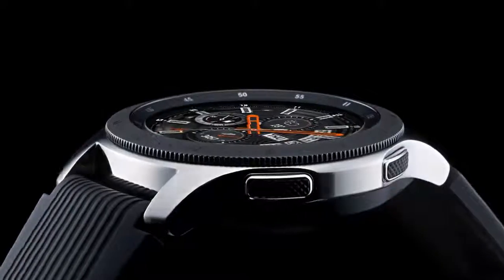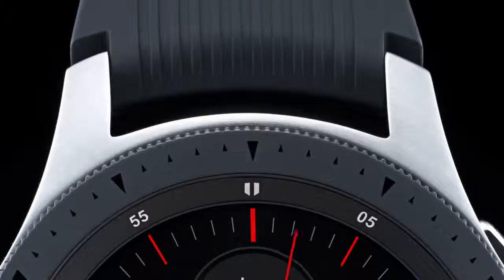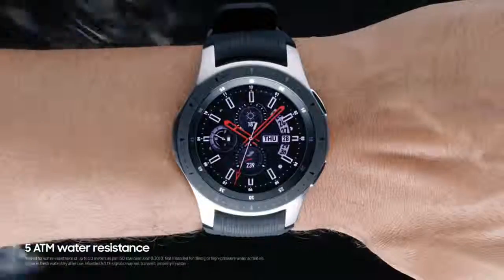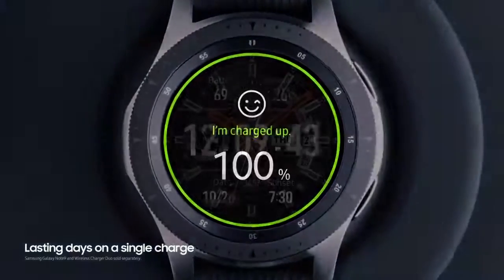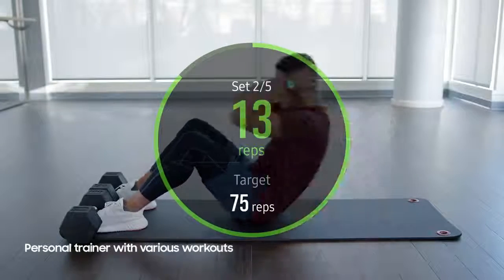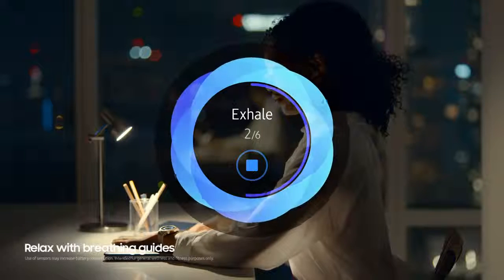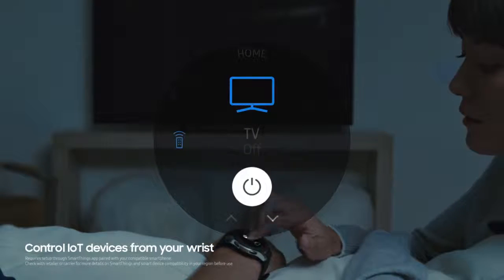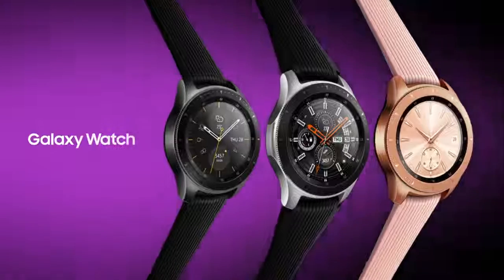Galaxy Watch Official Introduction